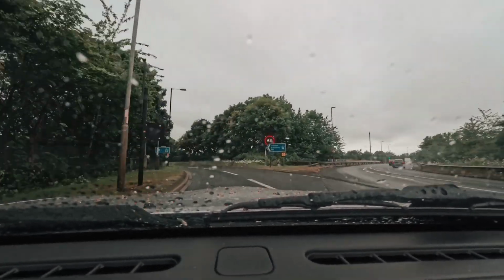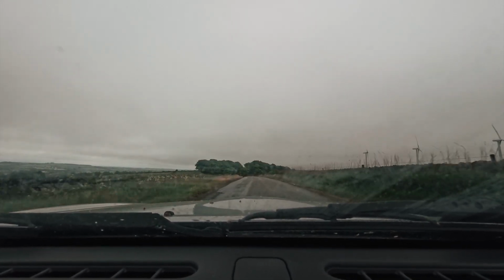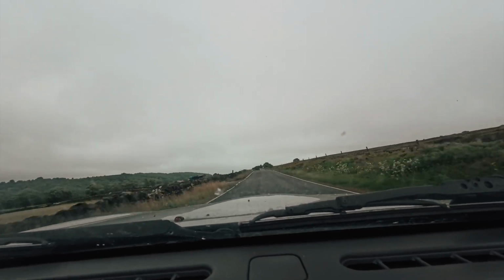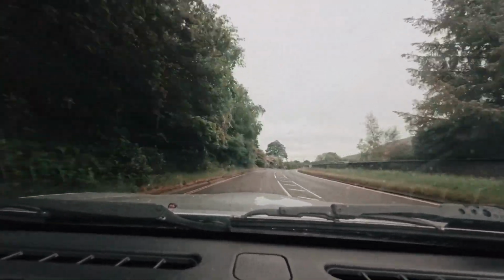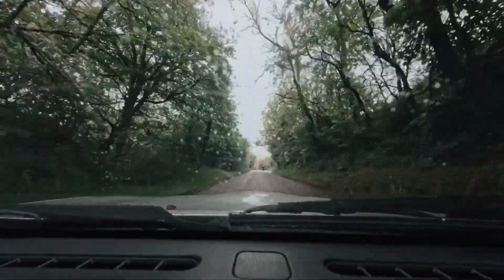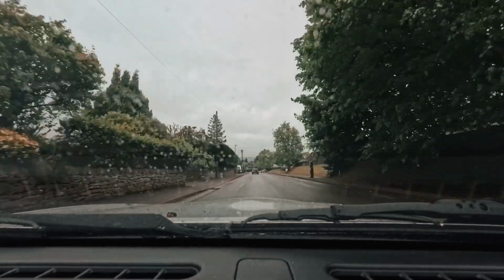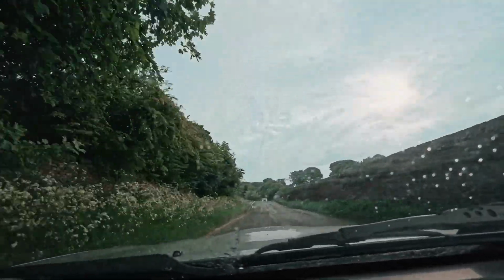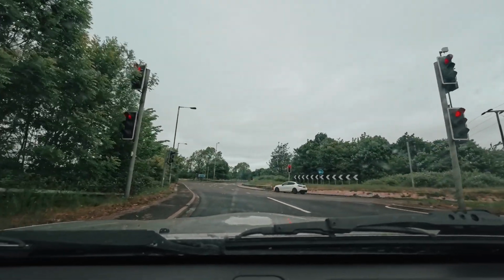Edale preview turn by turn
MX5 wakefielfd are out again on Sunday  1st June '25. What you have here is a turn by turn preview of the route for anyone wishing to come along with us. It's an added layer of 'let's not get lost' prevention.

It's a long video, so feel free to skip buts you're ok with and focus in on bits you're unsure of.

I use Tom Tom Go Navigation to plan and run routes. It's a vast improvement on my previous setup that got use lost recently.

Here are links to the routes, 1 outbound and 1 return.